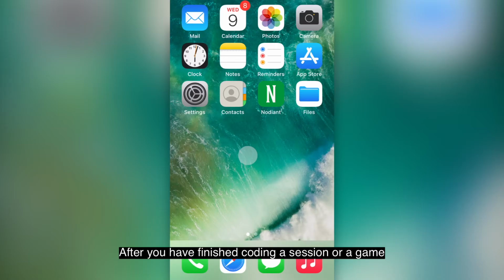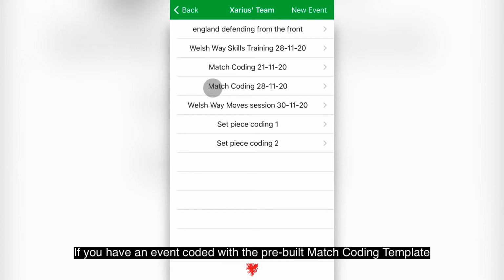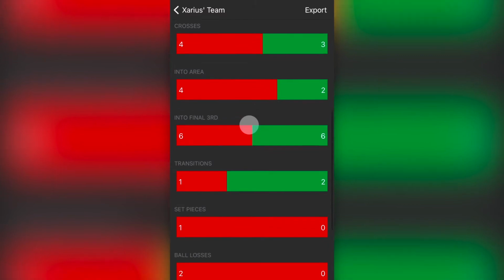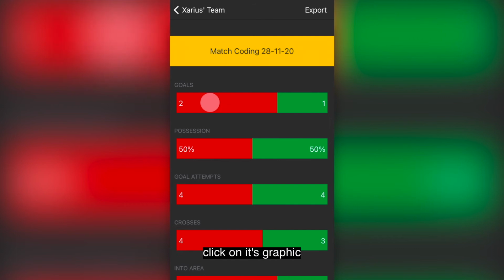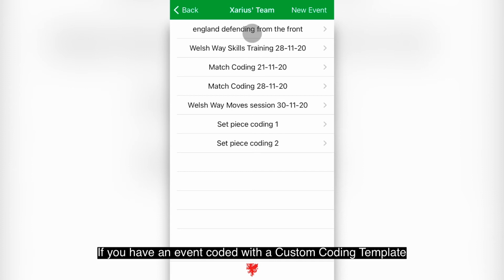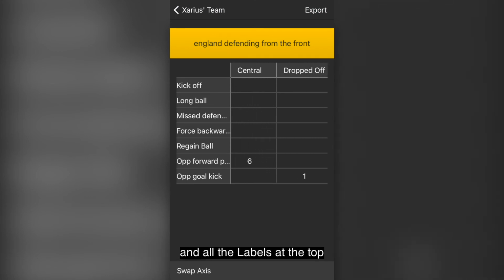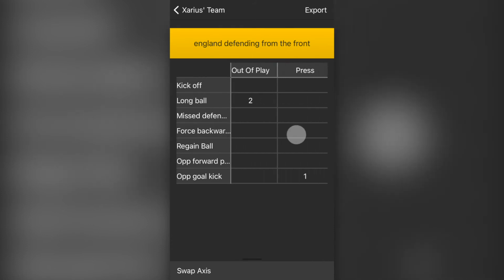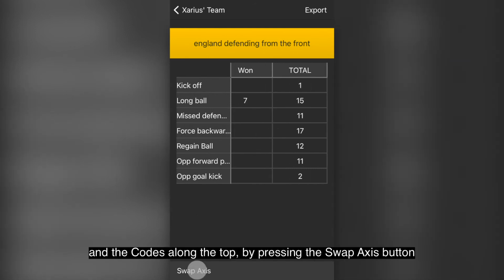Reviewing Data - Nodiant Tutorials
This video shows you how to review the data after you have coded a session or a game